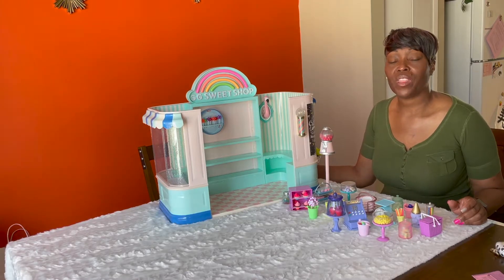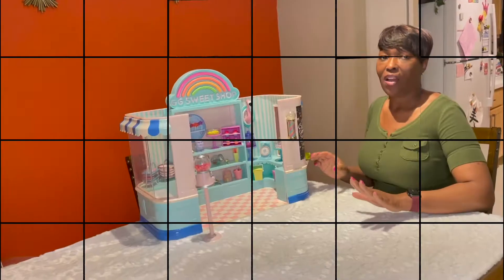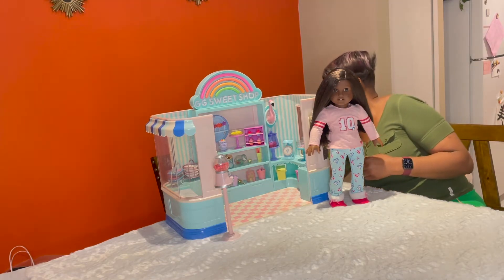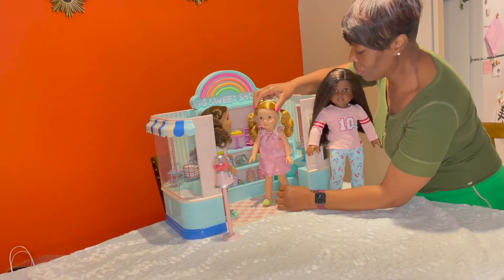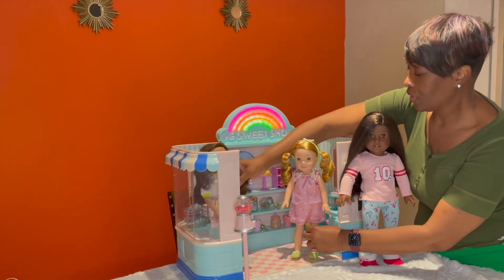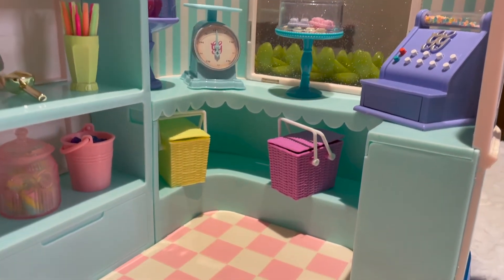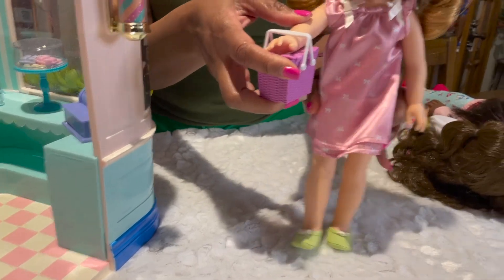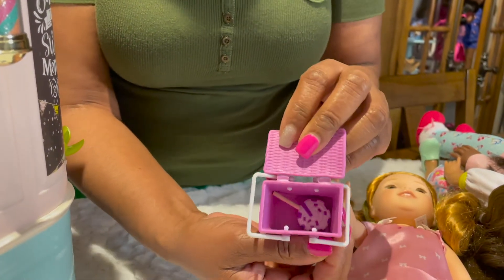New GG Sweet Shop!!!! Which doll fits best?